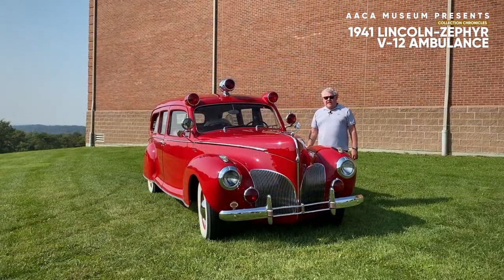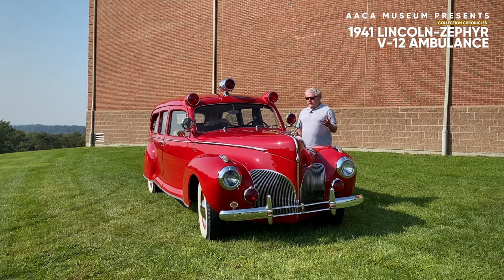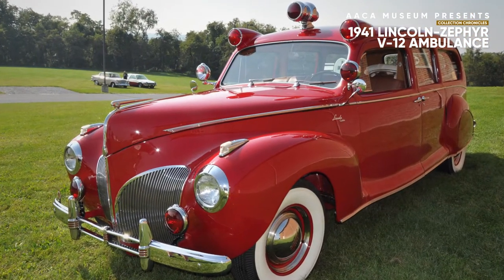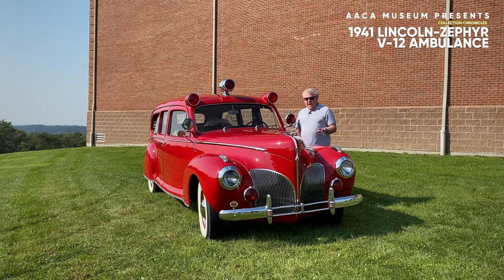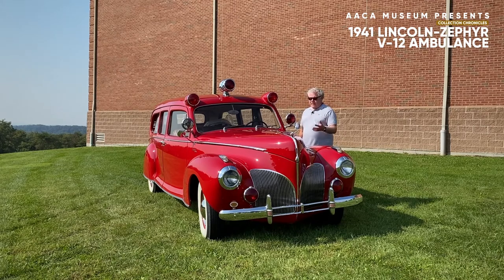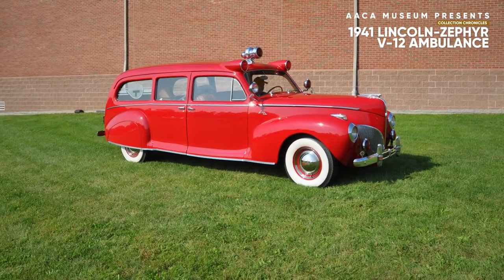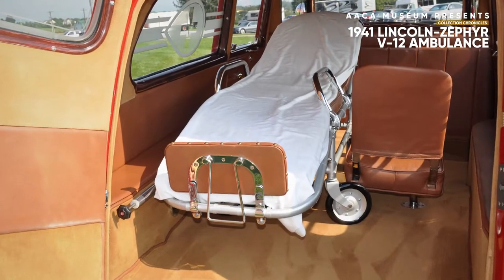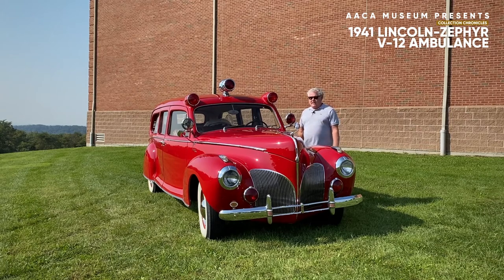1941 Lincoln Zephyr V 12 Ambulance